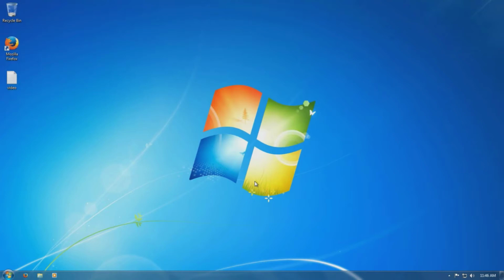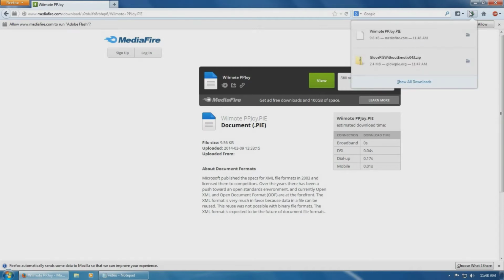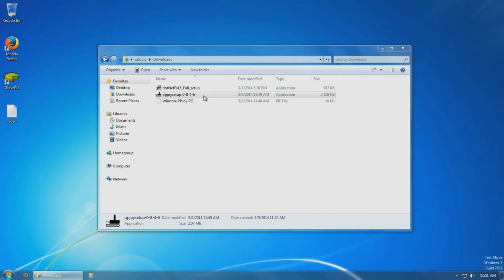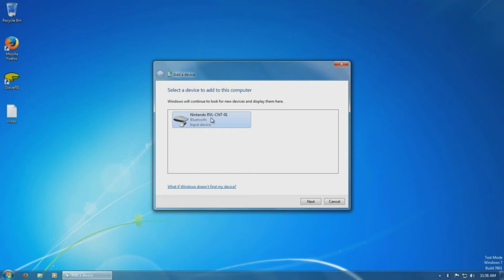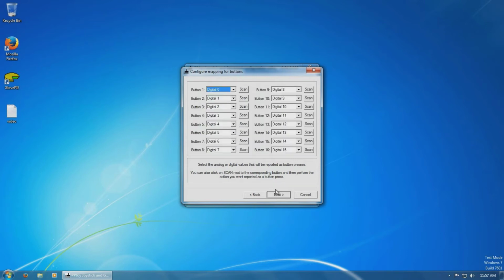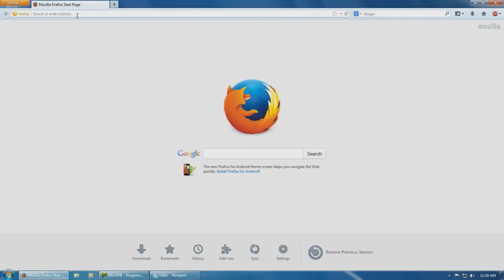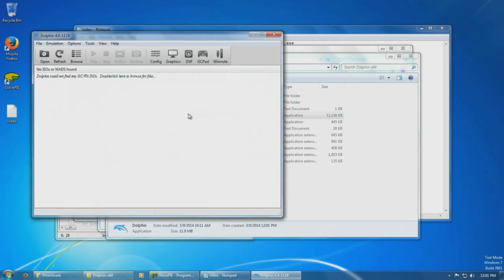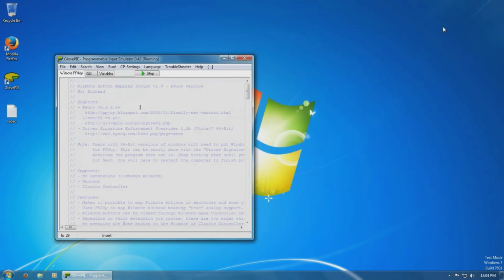How to Use Your Classic Controller as a Joystick - for Project64, Dolphin, etc.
~~~Click "Show more" for the links!~~~

Please note that I do not condone illegally obtaining ROMs.